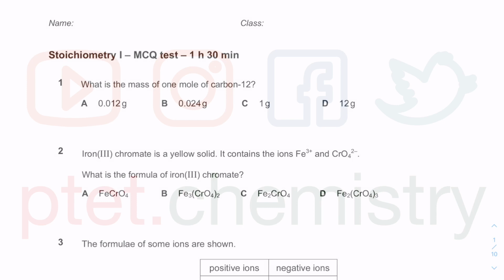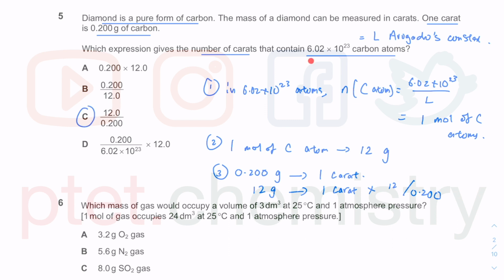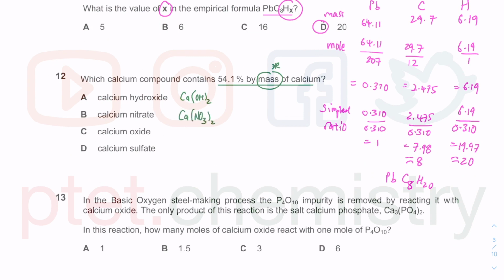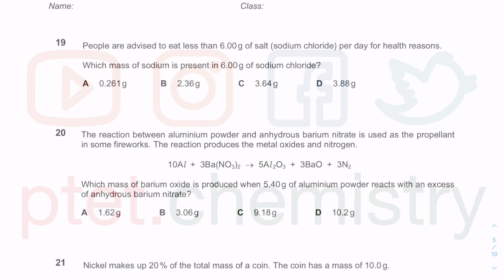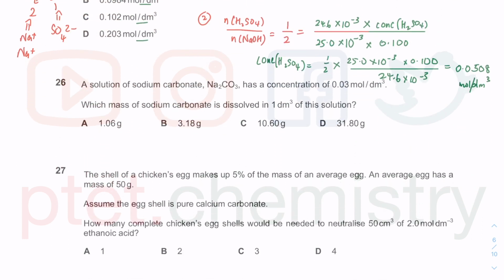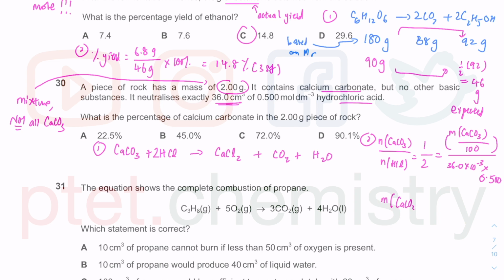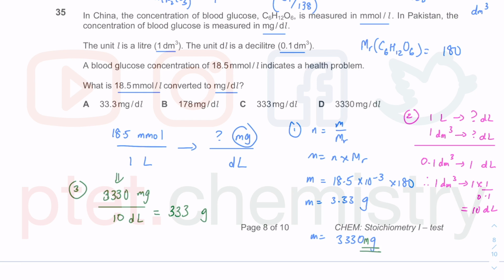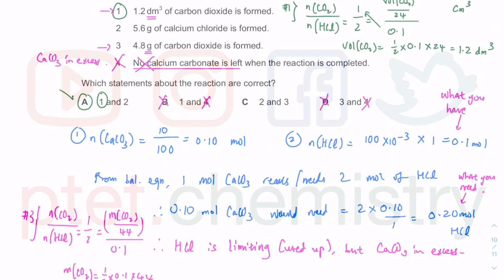(OLD 2021) GCSE, IGCSE, O Level Chemistry 5070, 0620, 6092 - Moles - Topical test - P1 MCQ